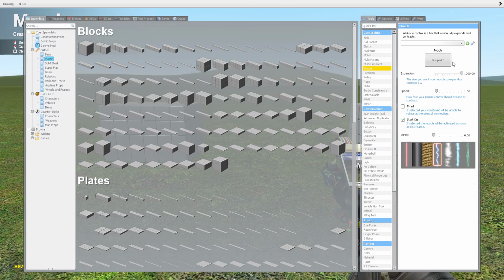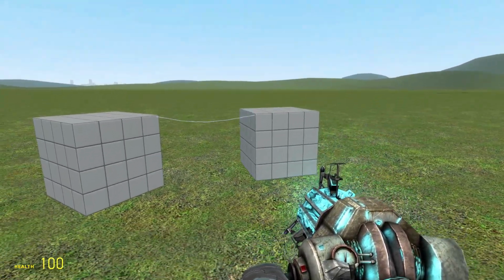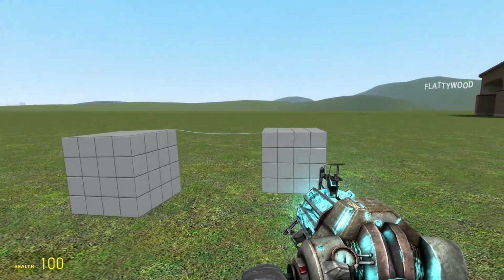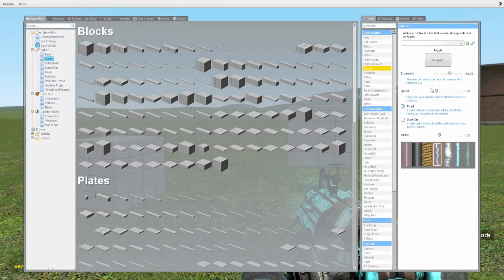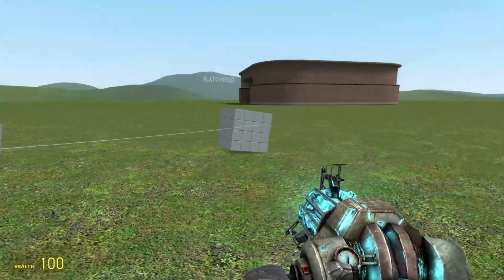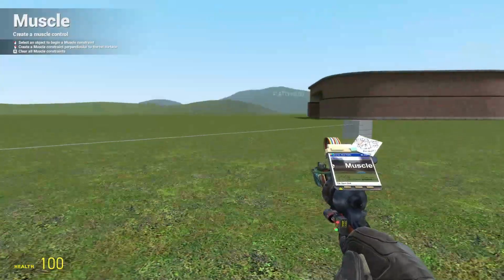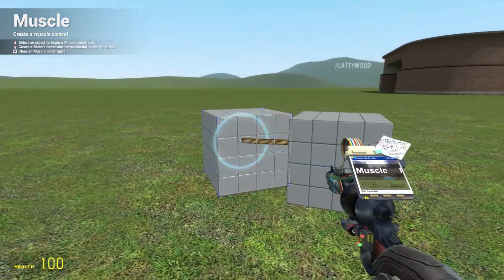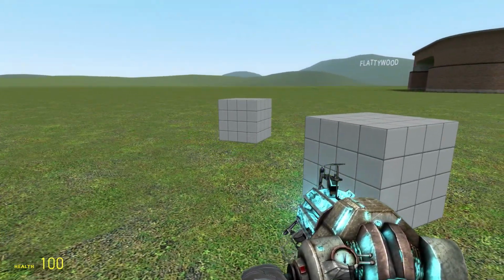Garry's Mod - Muscle Tool Tutorial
This video will show you how to use the muscle tool in Gmod.